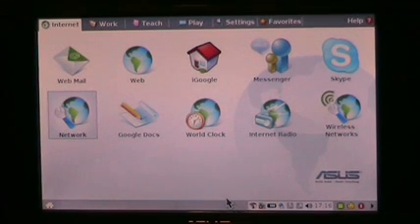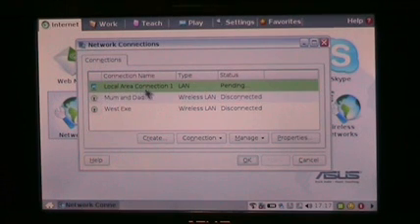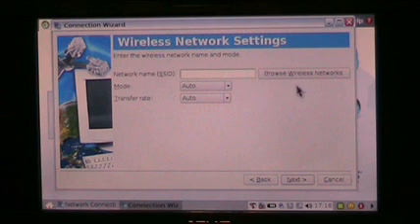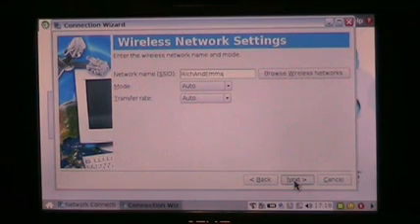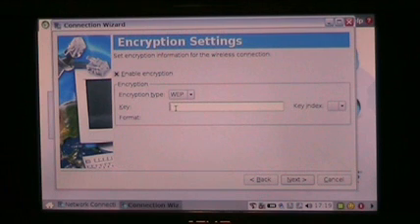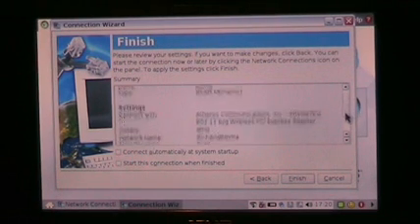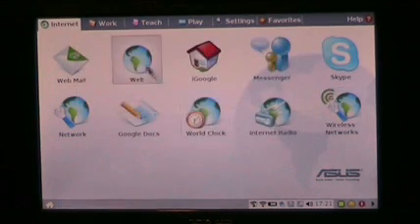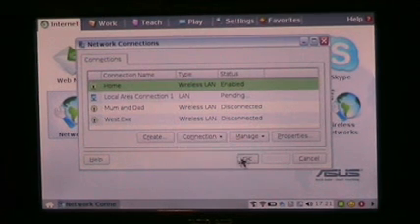Connecting to a wireless network with the Eee PC.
How to connect to a wireless network using the Eee Pc.